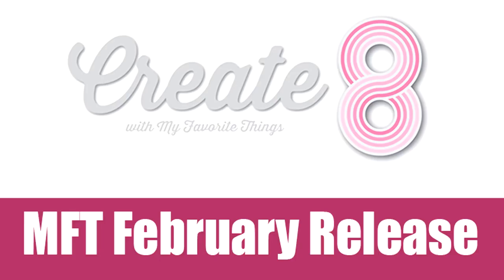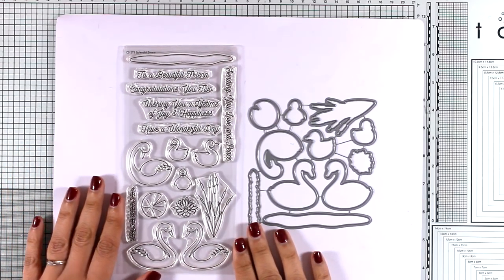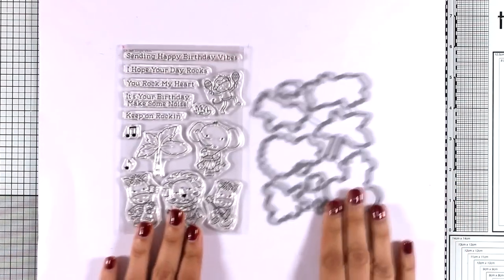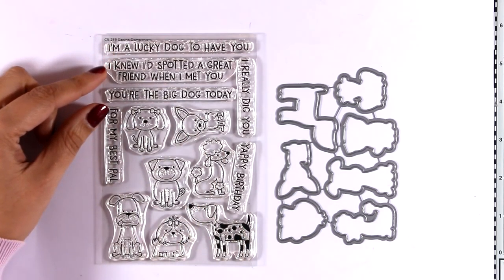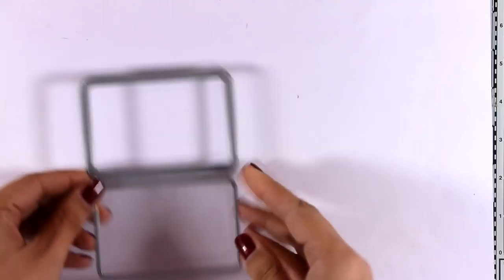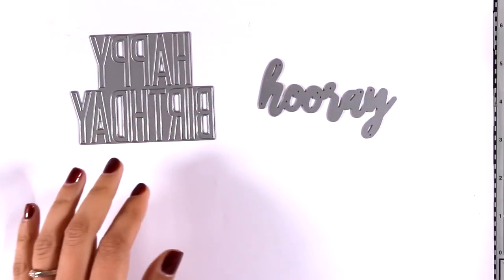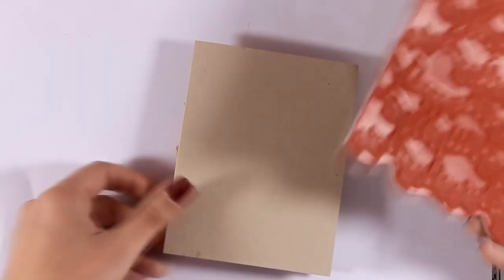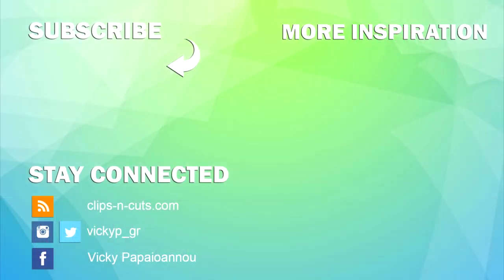Create8 - MFT February release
A close-up look on the February release by mftstamps.com